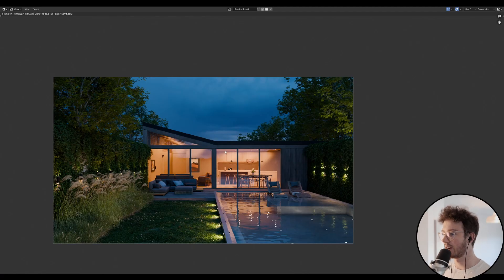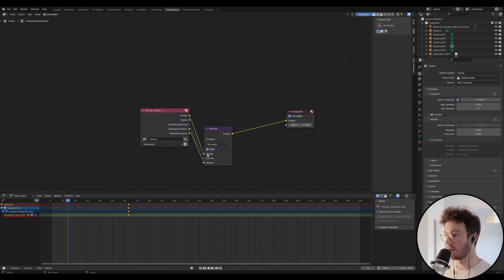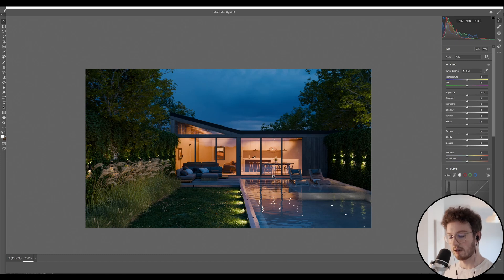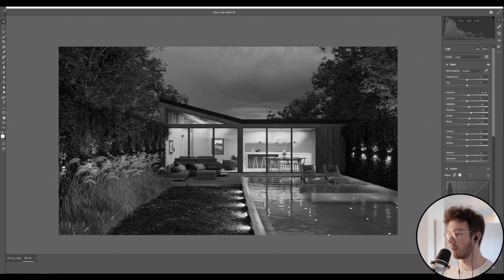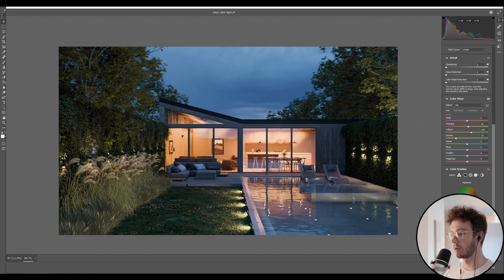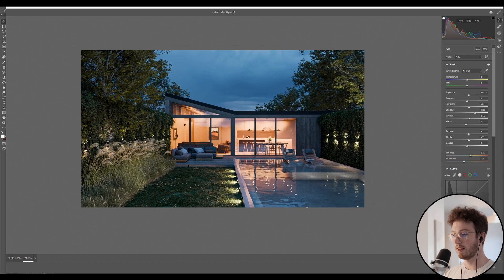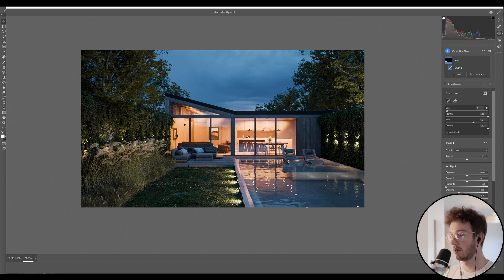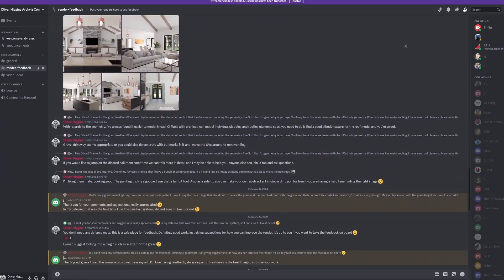Blender Archviz Night Render Full Guide EP 4